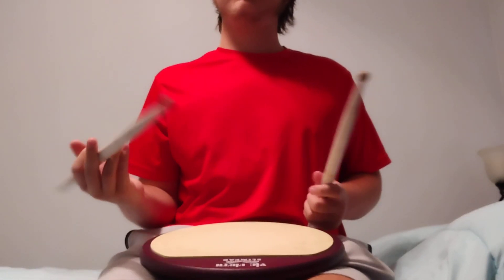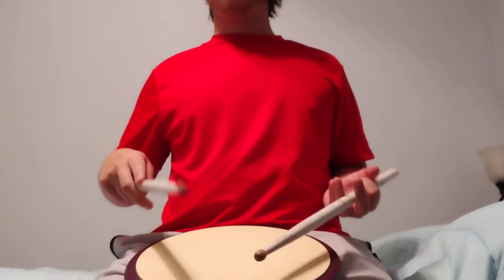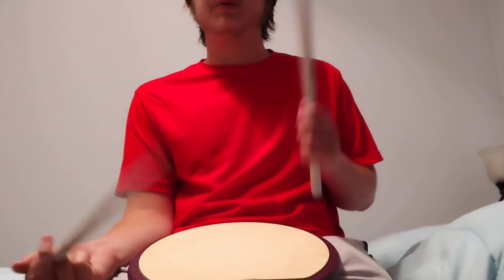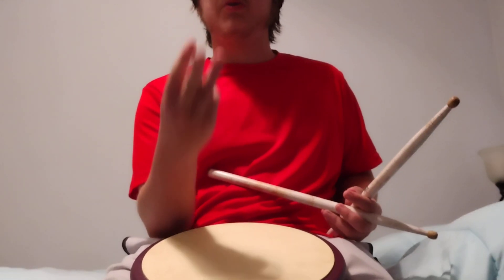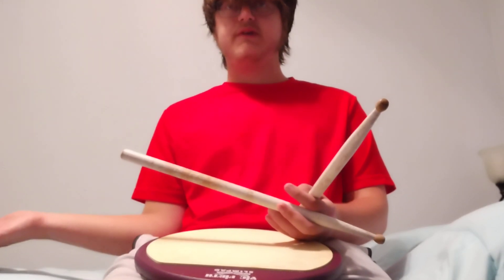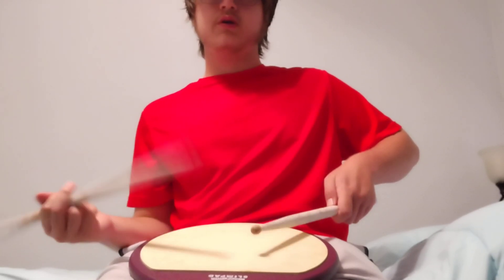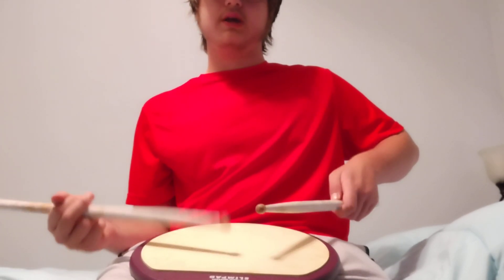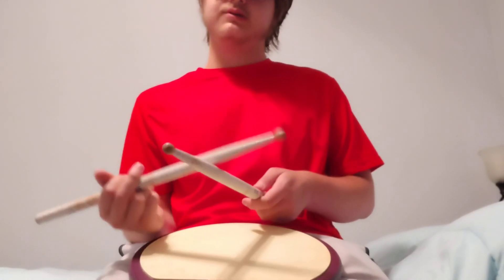A cool little single stroke lesson! (Recorded 9/4/22)